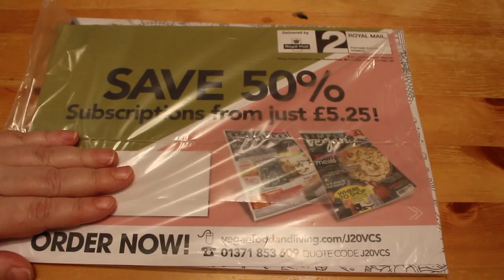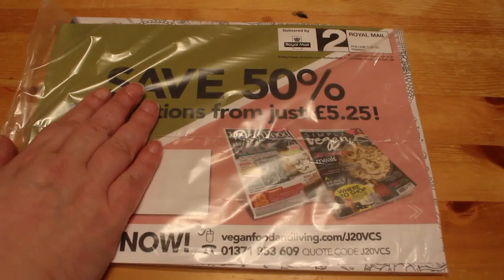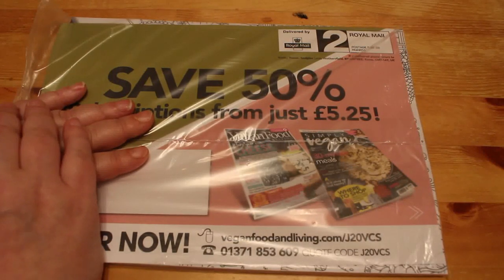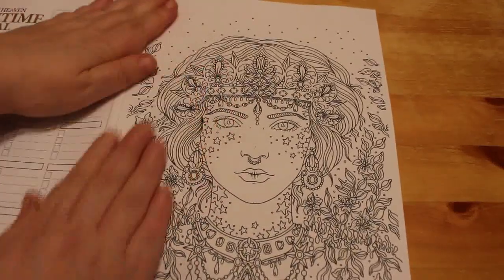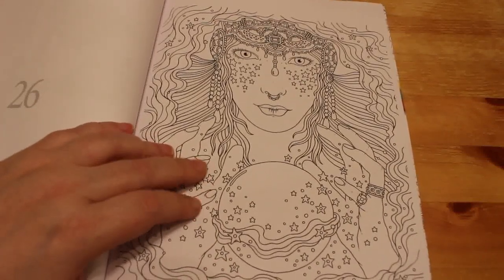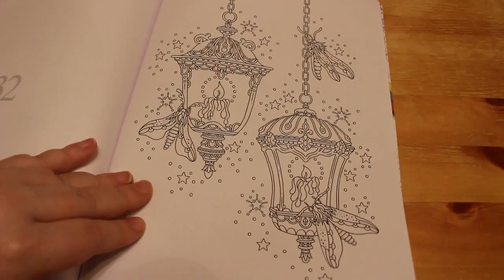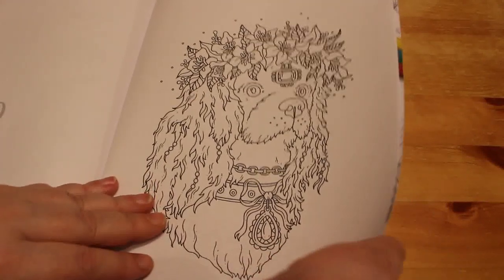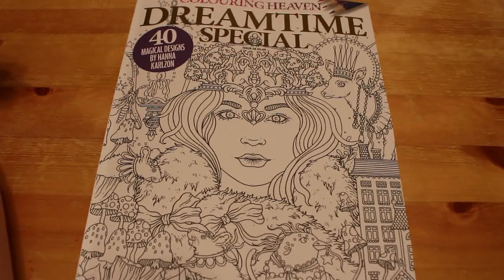Colouring Heaven Dreamtime is out in the UK on Wednesday 22nd January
Colouring Heaven Dreamtime Special is out in the UK on 22nd January 2020